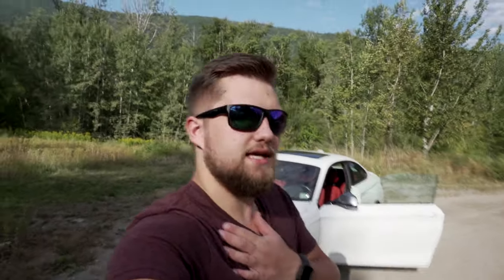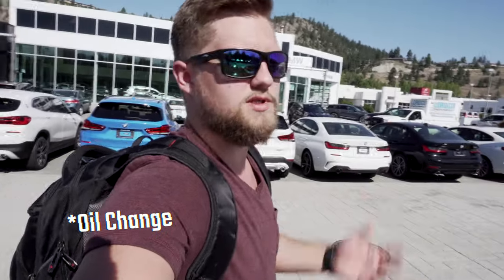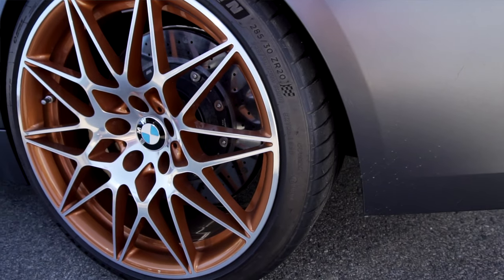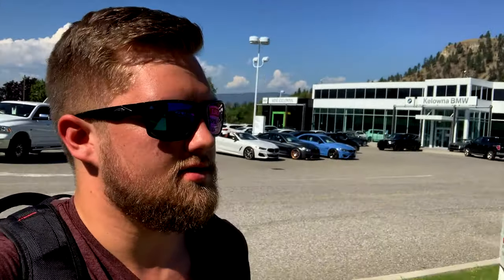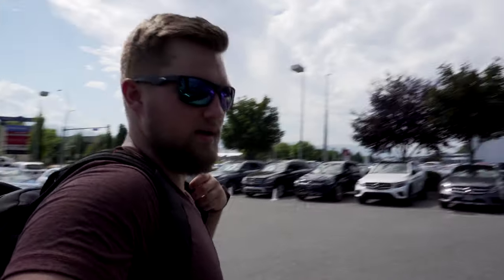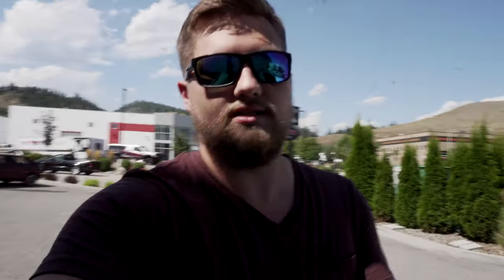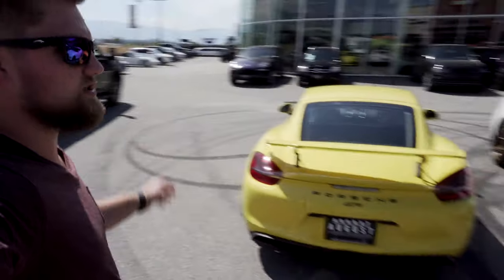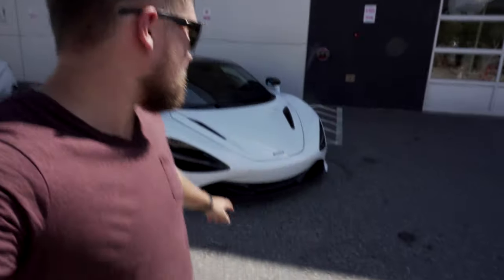What to expect for BMW maintenance | Service Appointment and Car Spotting Vlog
Watch as Joshua talks about what services BMW and MINIs need while walking around looking at Lamborghinis, McLarens, BMWs, and Porsches.

Ambient Pop Rock
Broken by Top Flow Production